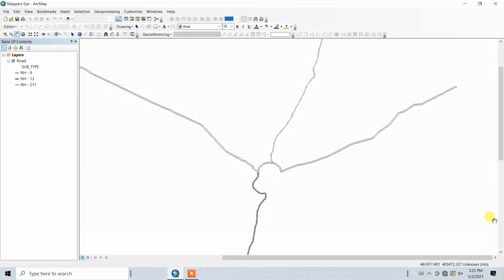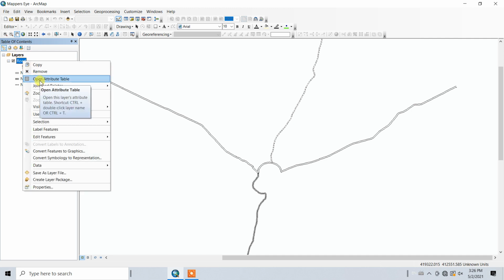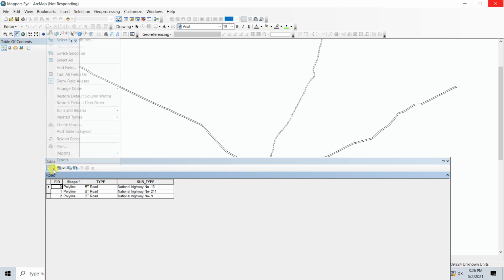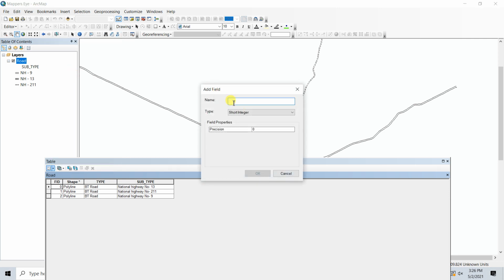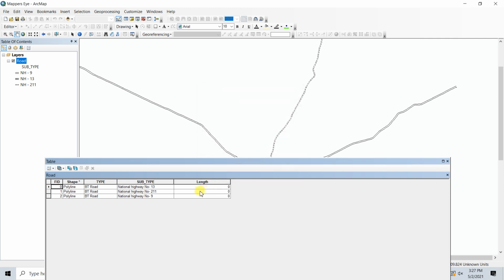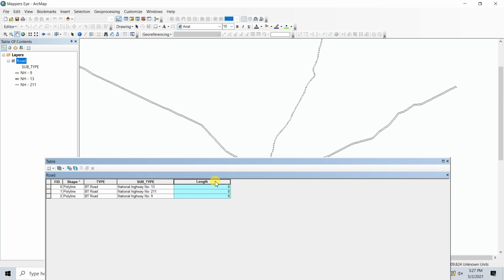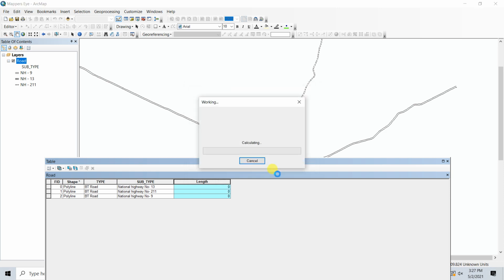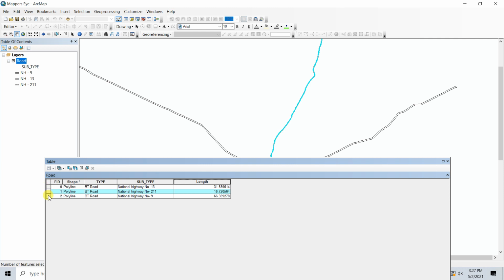How to Calculate Geometry (Lenght Calculation) | Vector Data | Arc GIS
In this video we learn how to calculate lenght in Arc GIS?